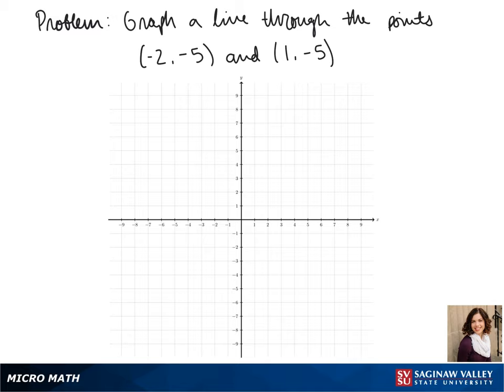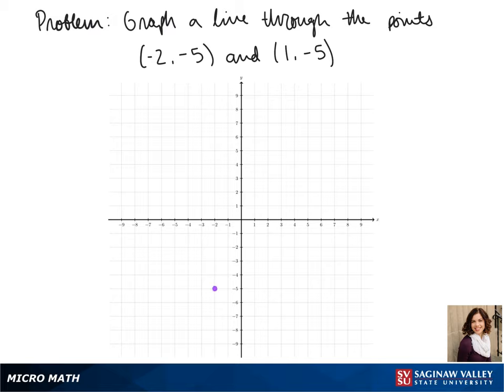Line: Graph the line through (-2,-5) and (1,-5)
Jenna from SVSU Micro Math helps you graph a horizontal line.